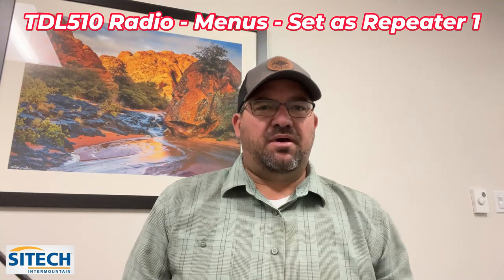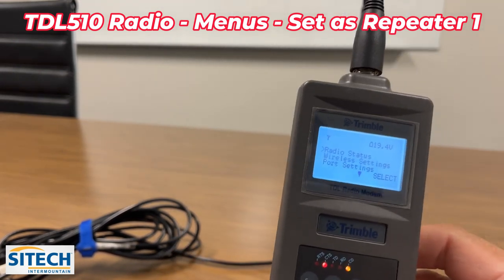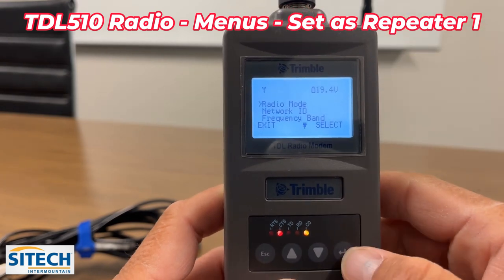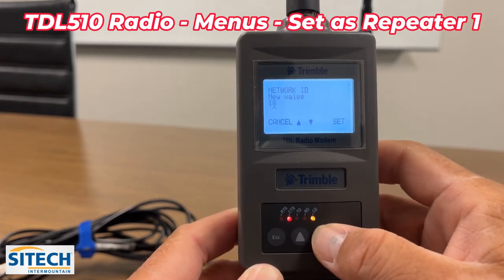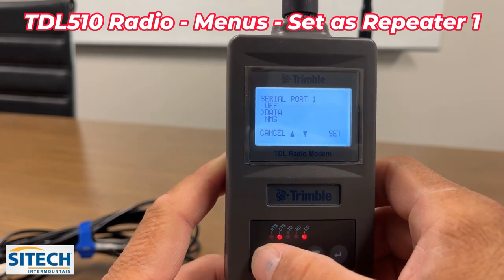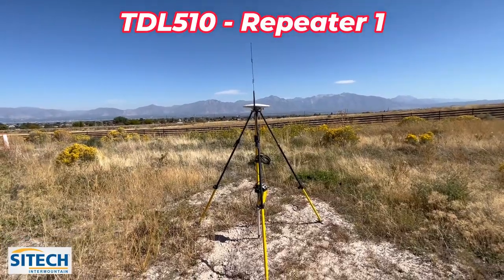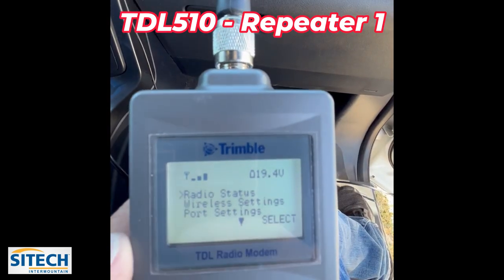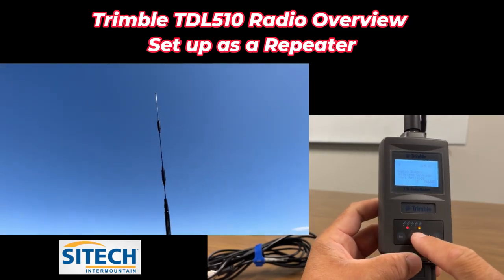Trimble TDL510 Radio Menus Set as Repeater 1